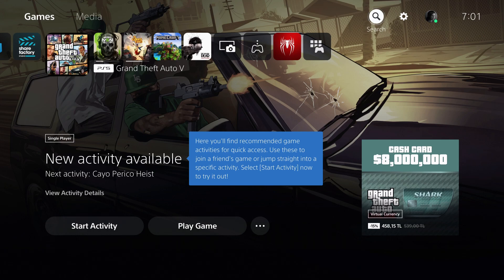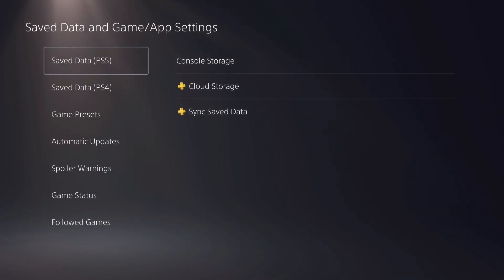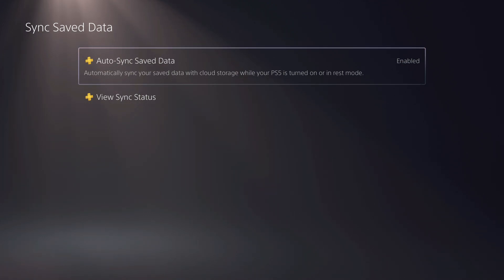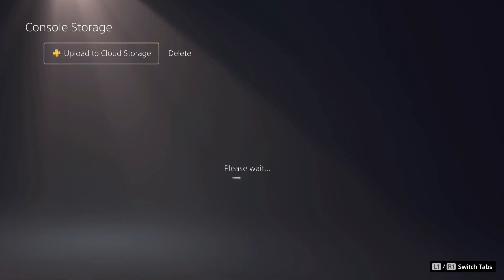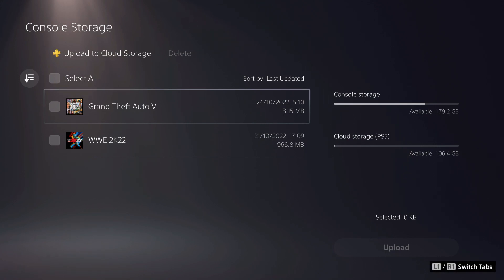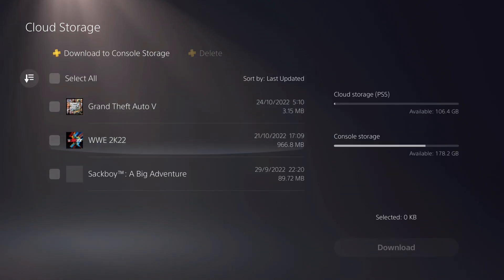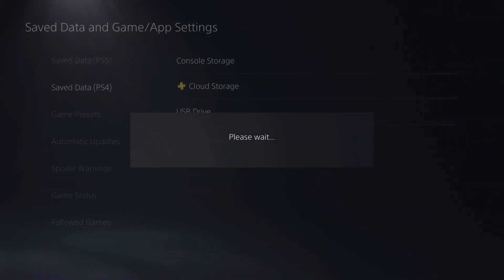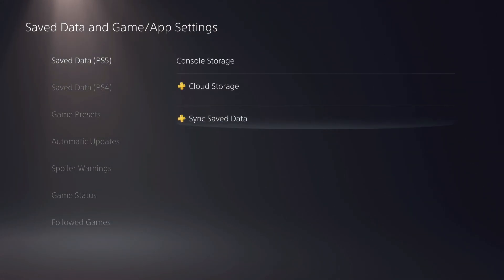PS5 HOW TO SAVE TO CLOUD NEW!